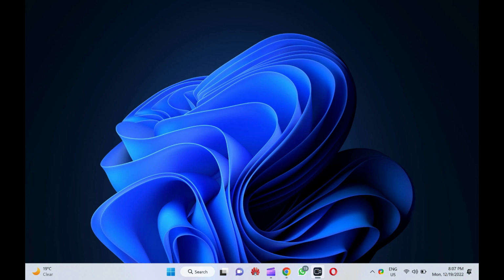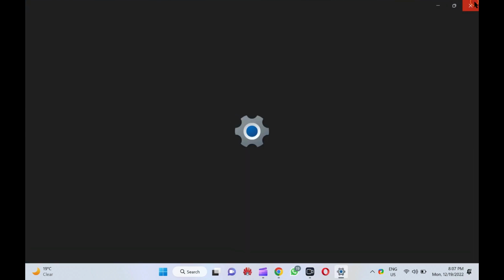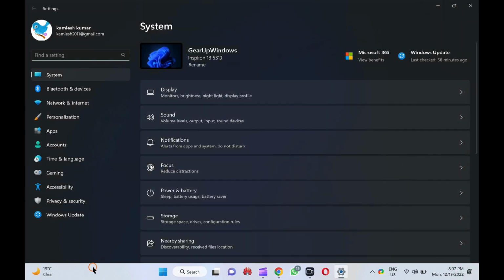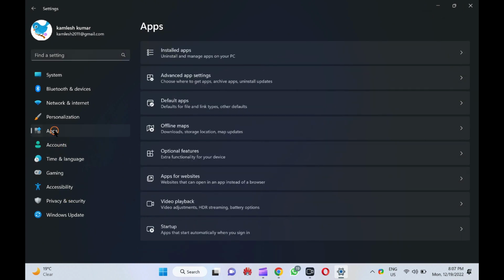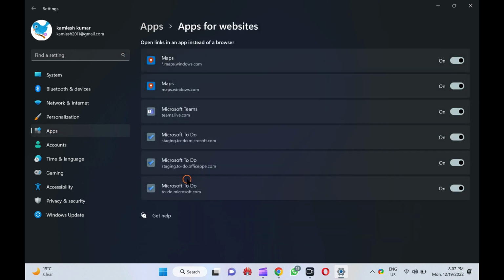How to Enable or Disable Apps for Websites in Windows 11 | GearUpWindows Tutorial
How to Enable or Disable Apps for Websites in Windows 11?

Apps for websites are a lesser-known feature of Windows 11. You can open websites or links within apps with web-to-app links instead of using a browser. Depending on the link, it may appear in Microsoft To-do, Microsoft Teams, Maps, etc., if those apps are installed on your system, or you may be prompted to open it in an app rather than a browser.

An app can sometimes provide a better and richer experience with added benefits than a browser. As a result, the Apps for websites feature is enabled by default. If you don’t like the default behavior or want to try changing it, Windows 11 allows you to enable or disable the Apps for websites feature. Depending on your preference, you can change this feature on Windows 11. Here is how to do it.

How to Turn On or Off Apps for Websites in Windows 11?

To enable or disable Apps for Websites in Windows 11, first, open Windows 11 Settings using Windows + I hotkey or any other method you prefer to use.

Next, select Apps in the left side pane.

On the right pane, click on the Apps for websites option.

Here, you can see apps and associated website links.

Just turn On or Off the toggle switch beside an app to enable or disable the feature.

That's it.

Chapters

00:00 Intro
00:59 How to Turn On or Off Apps for Websites in Windows 11?